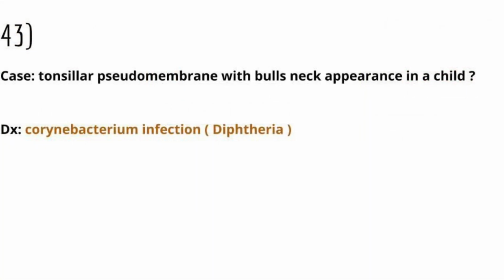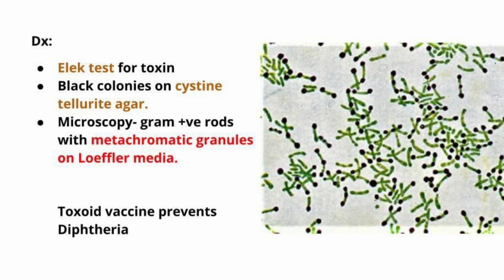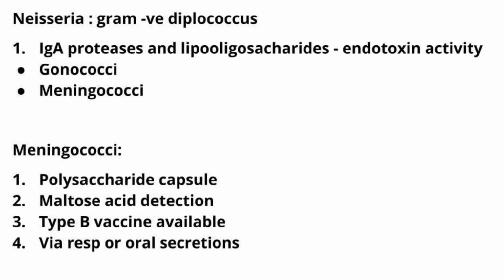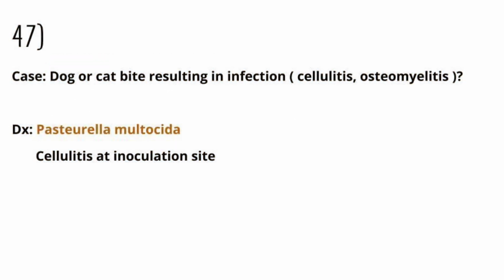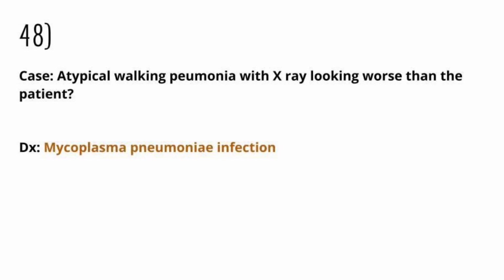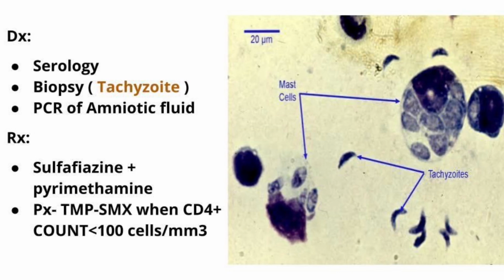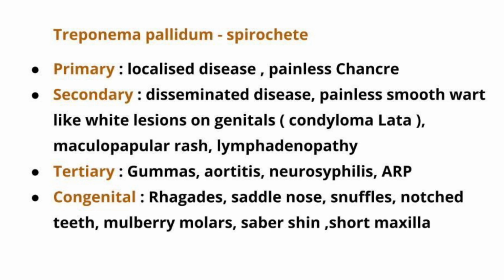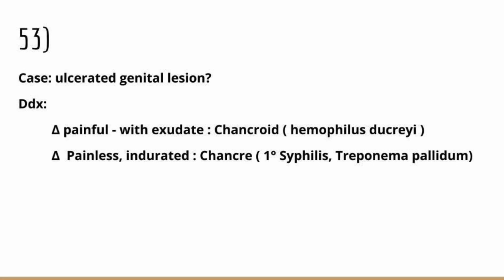Part-4: Last minute rapidrevision clinical presentation casestudy for neetpg2023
Discussion of NExt/USMLE pattern case scenarios with the relevant important points and how to come to the diagnosis- part 4

Hello everyone,

This is Dr. Kavya here, as you know i have been doing videos and shorts to help those who are aiming for NeetPG 2023 and INICET and FMGE, whatever the exam may be, the basic concepts are the same!

I am here today to discuss important and must know case scenarios to identify the catchy hints in them and diagnosing the condition correctly.

Here are few case scenarios i have given in a little detailed manner, emphasising how to identify and diagnose along with few important points regarding those conditions and their treatment if any!

If you also want to practice daily topic wise multiple choice questions, follow the link below in the description for my telegram channel whetting you can find important must know questions which are helpful in revising rapidly for the NeetPG / FMGE exams.

Do comment and let me know if you want any specific topics and i will try to incorporate them in my videos!